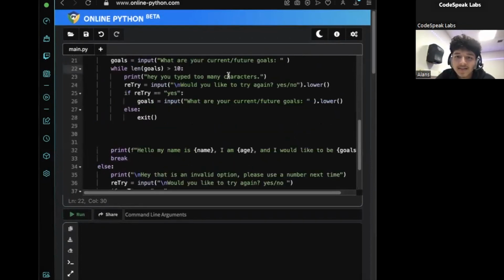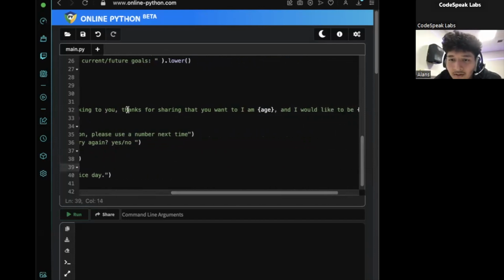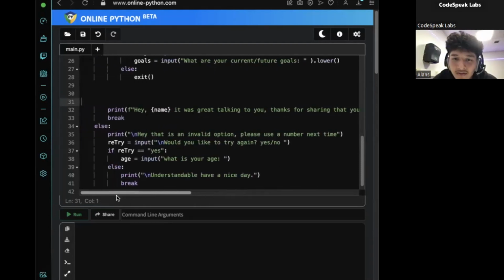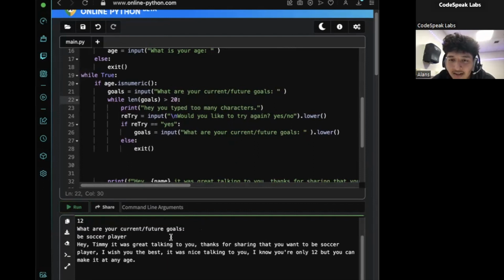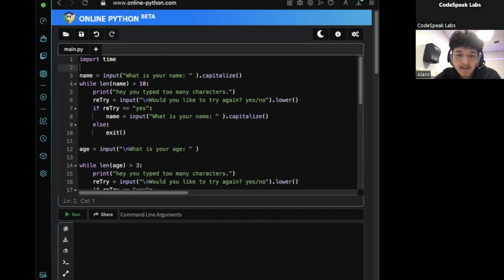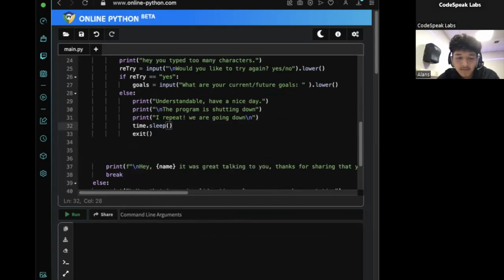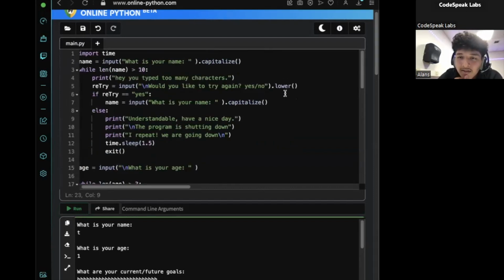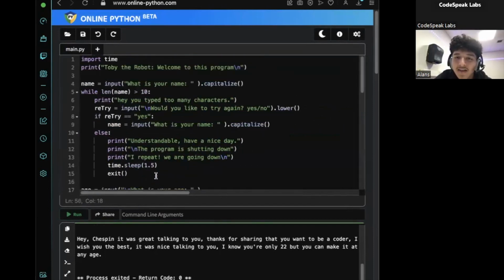Code an AI (Part 3) - Hour of Code | Python Tutorial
This Hour of Code computer coding tutorial was created by Alans, one of CodeSpeak Labs' high school students! Alans is interested in creating Python projects and will teach you how to code an Artificial Intelligence inspired project using Python.

This is Part 3, the final part to complete the AI project.

✏️ WHO WE ARE: At CodeSpeak Labs, we empower youth to use tech to build a better world. ✏️